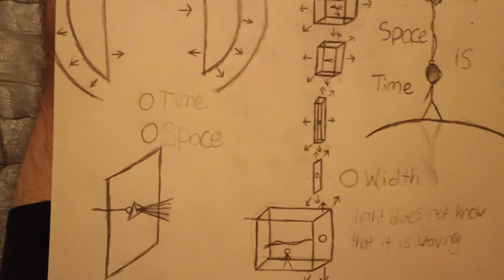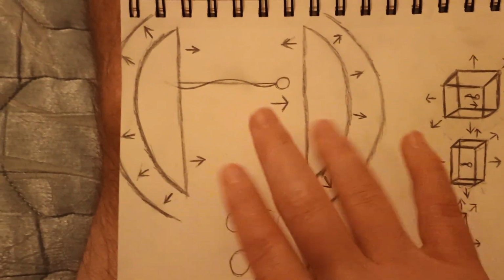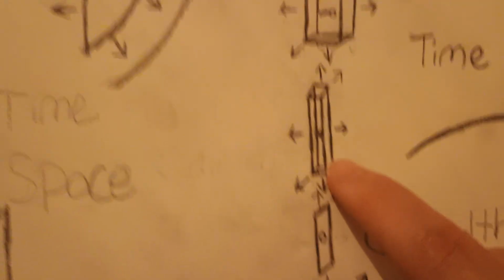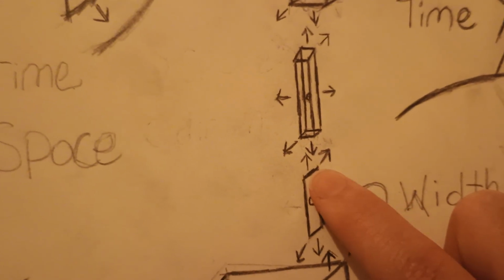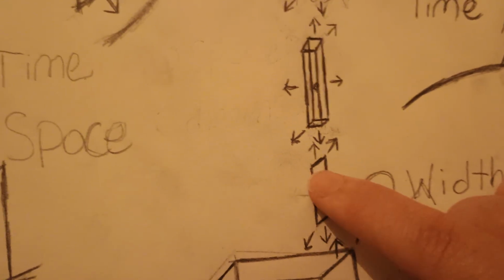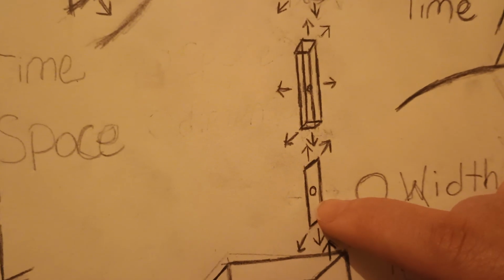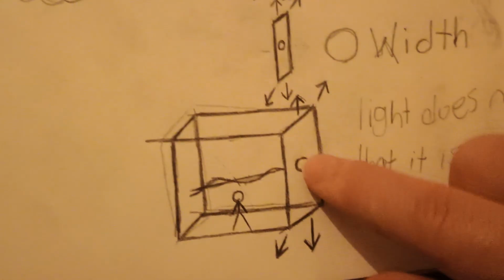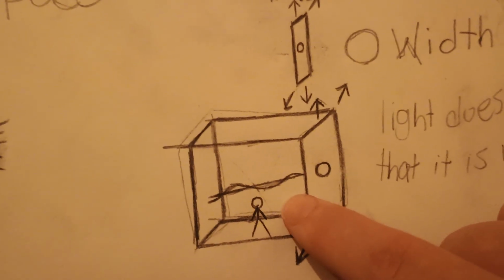How Light Moves